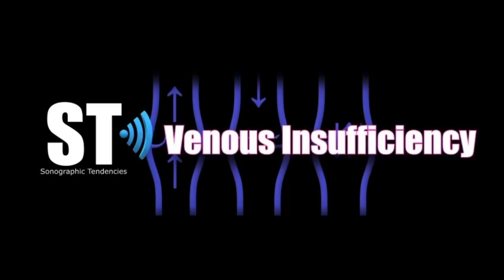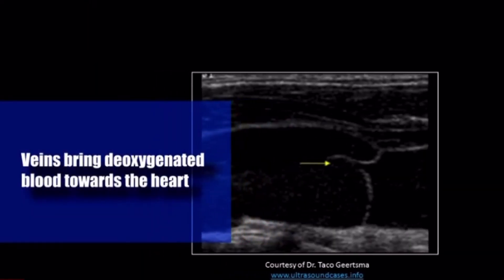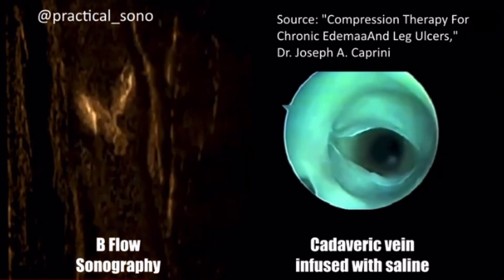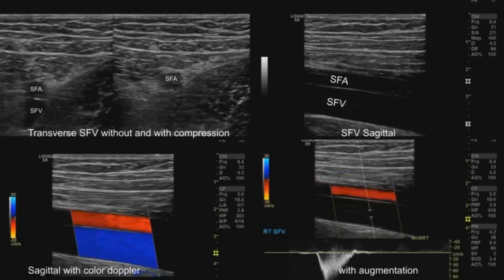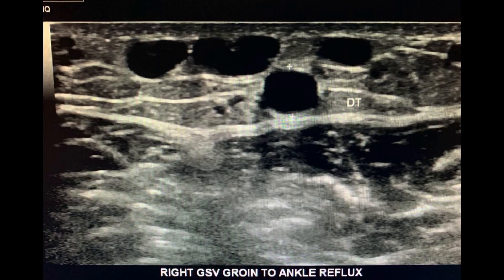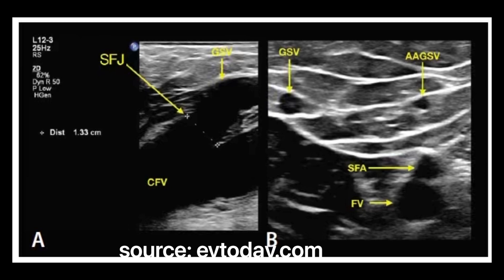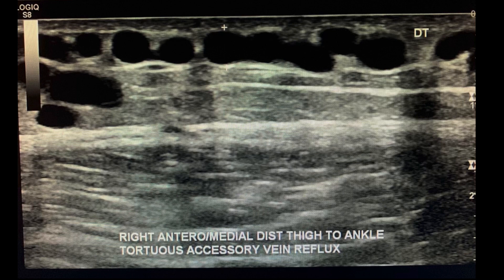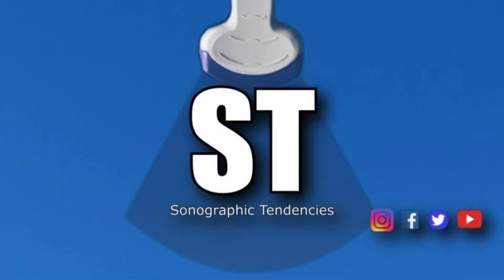Venous Insufficiency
Today we have a case to evaluate for the presence of “ venous reflux”.
“Venous reflux” is a common abnormality due to valvular incompetence leading to the condition
known as venous insufficiency.

Authors: Henry Suarez RDMS, RVT; Richard Garay R.T. (S), RDMS, RVT